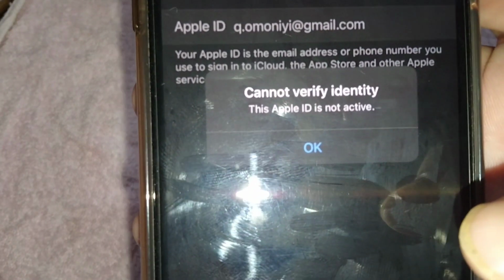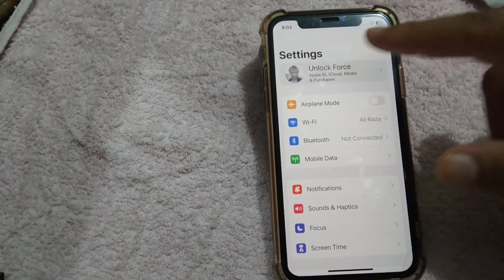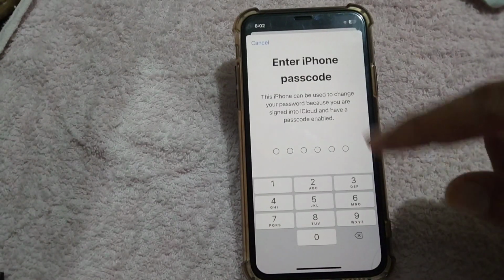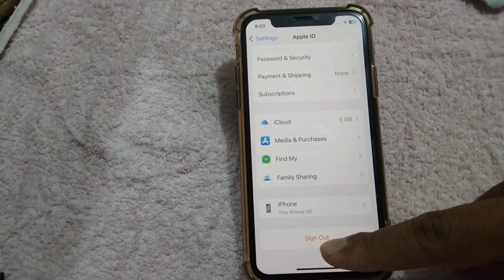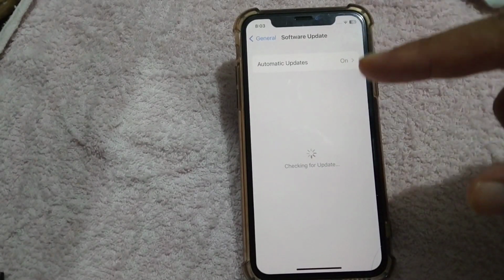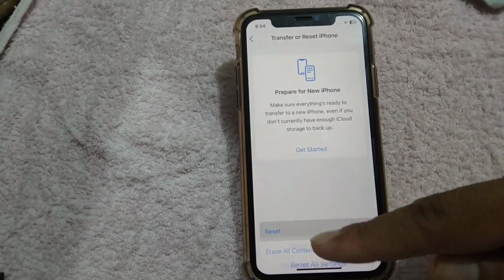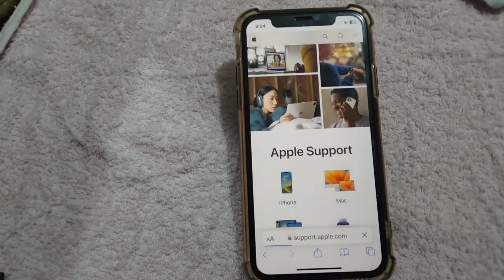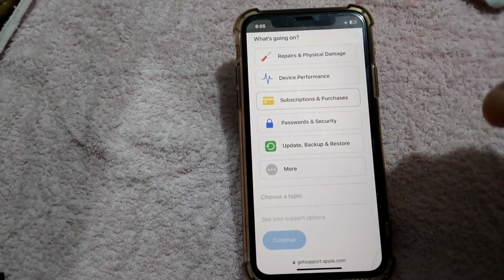Cannot verify identity iOS 17 | How to fix cannot verify identity this apple id is not active | 2023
How to fix Cannot verify identity on iphone | iOS 17 | 2023
How to fix cannot verify identity this apple id is not active
Cannot verify identity iOS 17 on  iphone 13
How to fix cannot verify identity this apple id is not active | 2023
Cannot verify identity on iphone 11 | How to fix cannot verify identity this apple id is not active on iPhone 12 | 2023